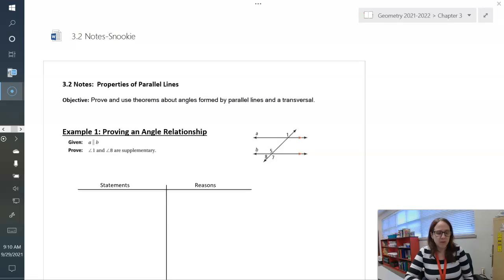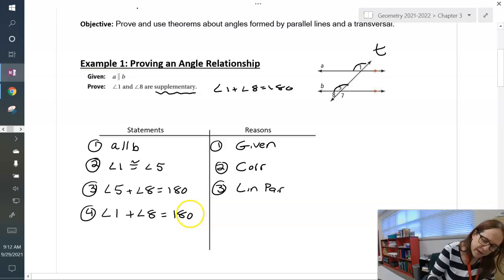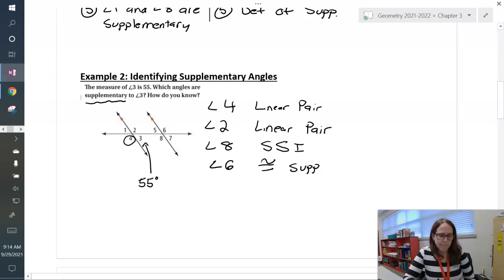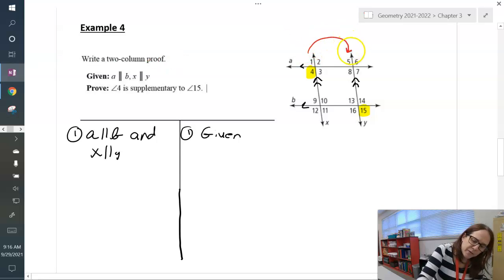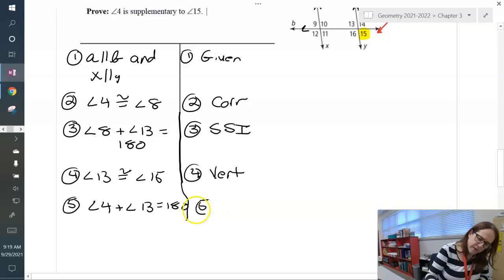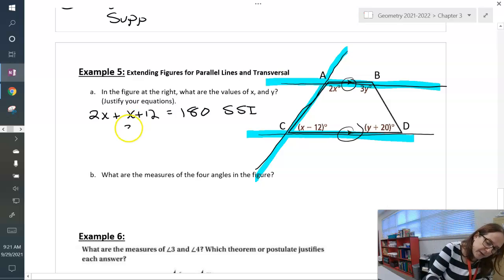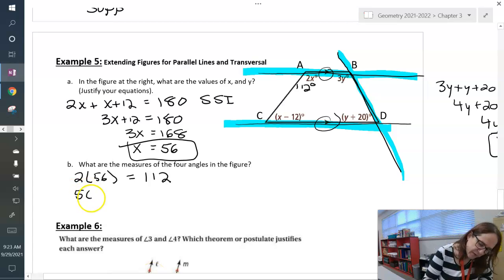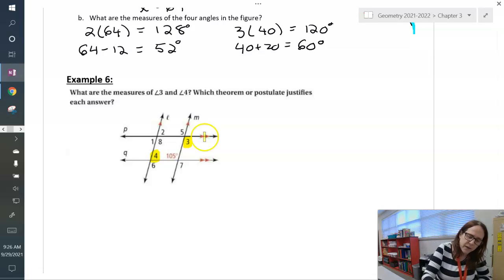Geometry 3.2 Properties of Parallel Lines